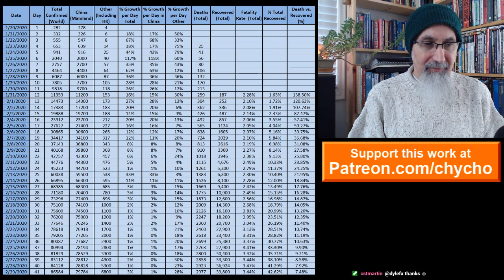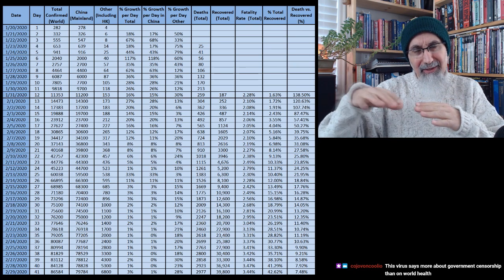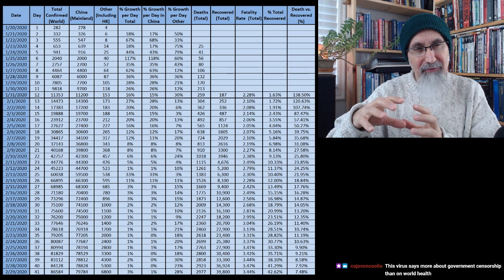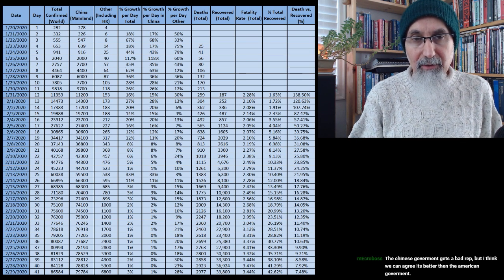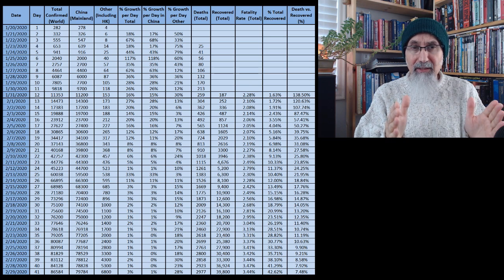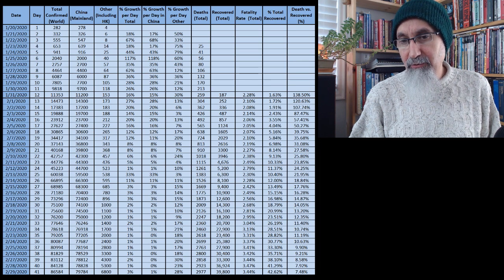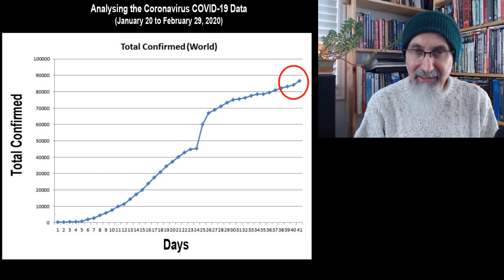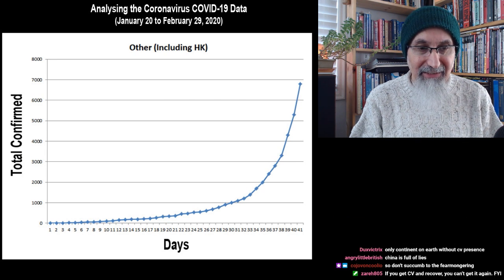Graphing, Visualizing & Analyzing the Data for COVID-19 Coronavirus, Jan 20-Feb29 [ASMR Math, Stats]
FULL LIVE STREAM: Live stream Open Discussion and Data Analysis of COVID-19, Coronovirus (Data from 22:45 to 53:36)

TABLE and CHARTS: The data, table and graphics, available on our Patreon page at: "Analyzing the Data for COVID-19, Wuhan Coronavirus: Here is the Table and Graphs from Yesterday's Live Stream"

Data Sources:
1) "Coronavirus 2019-nCoV Global Cases by Johns Hopkins CSSE"

▶️ As well as Cryptocurrencies:
Bitcoin (BTC): 1Peam3sbV9EGAHr8mwUvrxrX8kToDz7eTE
Bitcoin Cash (BCH): 18KjJ4frBPkXcUrL2Fuesd7CFdvCY4q9wi
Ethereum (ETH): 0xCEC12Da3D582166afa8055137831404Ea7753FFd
Ethereum Classic (ETC): 0x348E8b9C0e7d71c32fB2a70DcABCB890b979441c
Litecoin (LTC): LLak2kfmtqoiQ5X4zhdFpwMvkDNPa4UhGA
Dash (DSH): XmHxibwbUW9MRu2b1oHSrL951yoMU6XPEN
ZCash (ZEC): t1S6G8gqmt6rWjh3XAyAkRLZSm9Fro93kAd
Doge (DOGE): D83vU3XP1SLogT5eC7tNNNVzw4fiRMFhog

Peace.

chycho

***ONLINE PRESENCE

10 by 10 Grid and Multiplication Table, plus a Math Puzzle, a Pattern Recognition Game (Includes Live Streams)

Peace,

chycho